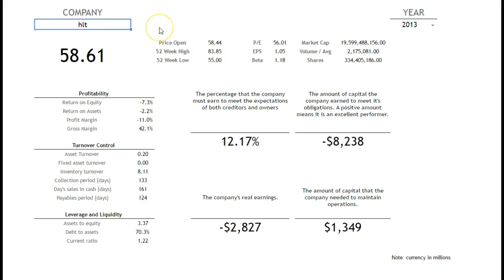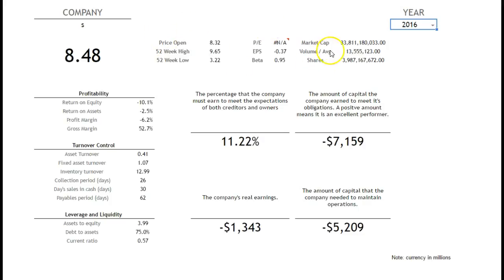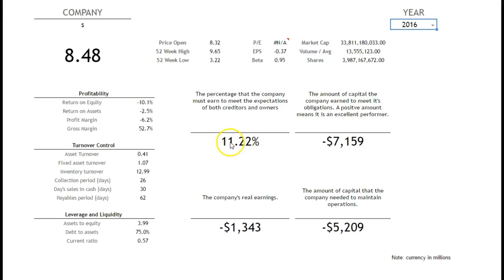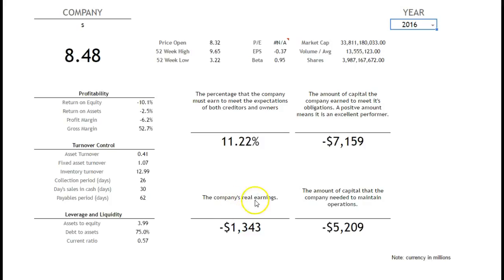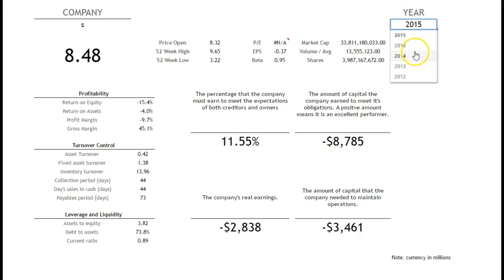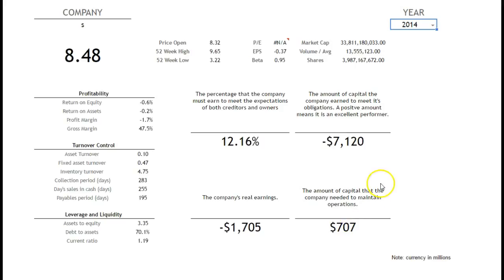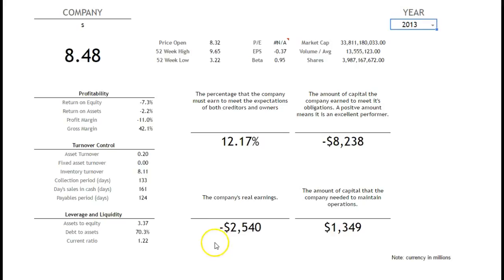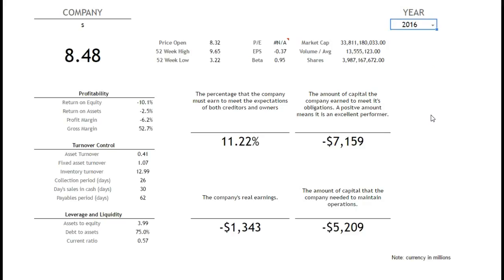Investing in Sprint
Would I invest in this company?  A financial analysis of the company provided the answer. The answer was based on my  criteria for selecting-investing in good companies.